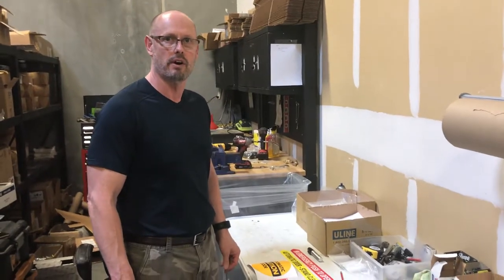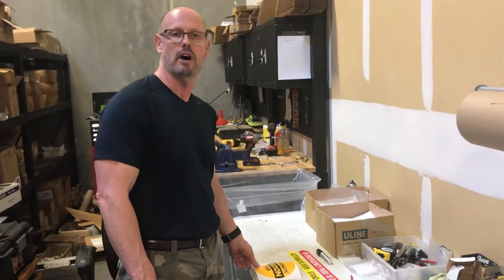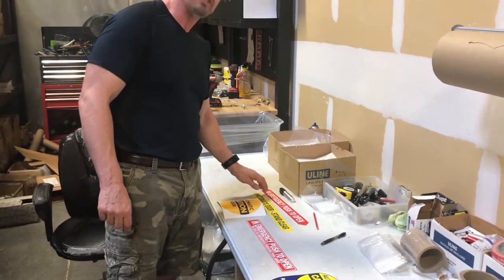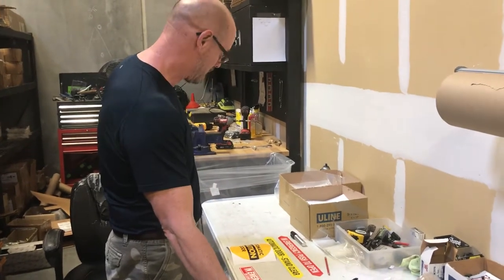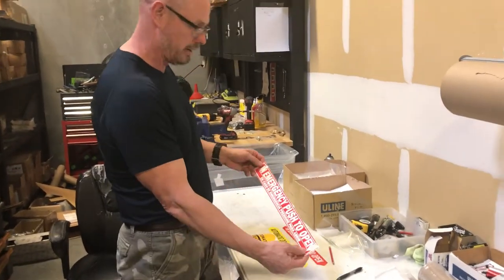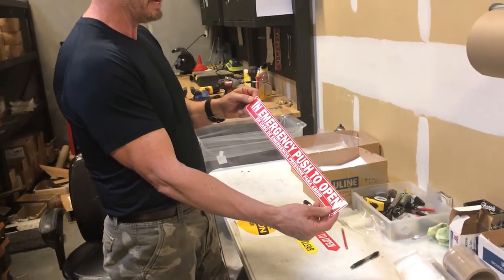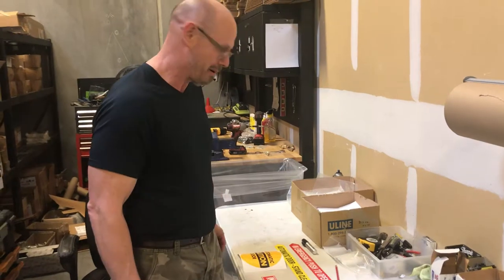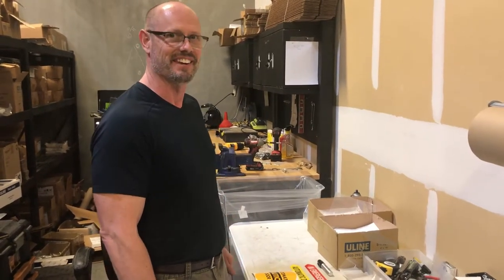Automatic Door Stickers For Automatic Sliding and Handicap Door Openers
Automatic door stickers and decals for automatic sliding doors, handicap door openers, automatic swinging doors.